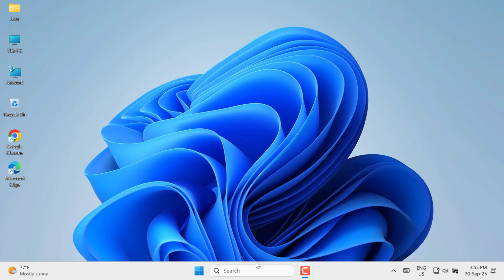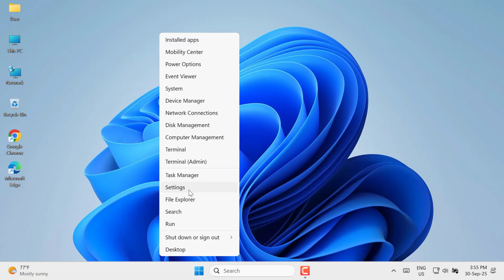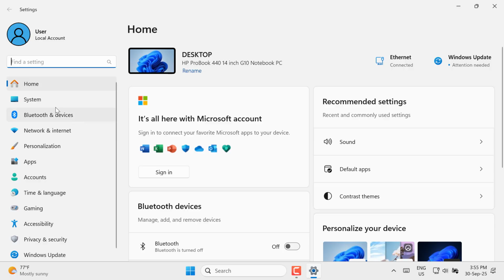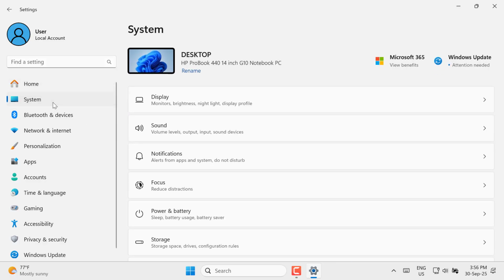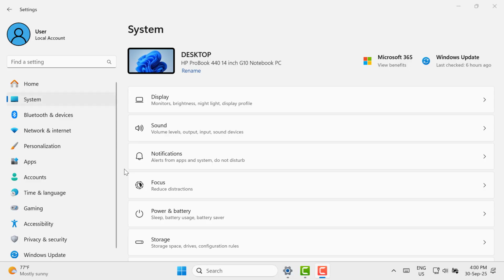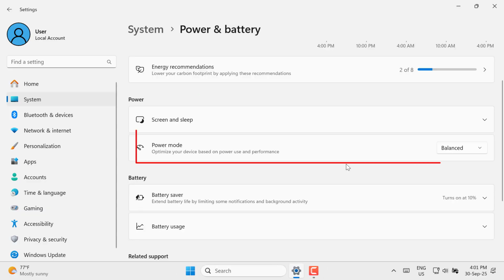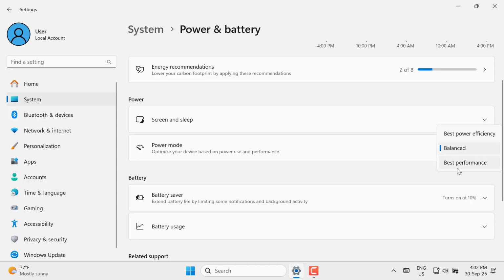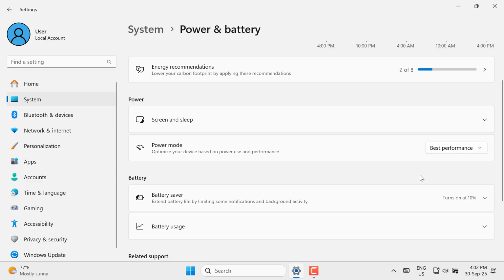How to Set Best Performance Mode in Windows 11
Learn how to set the best performance power mode in Windows 11 to make your PC faster and smoother. ⚡

This video explains how Windows 11 power settings can improve speed, boost system performance, and optimize your computer for gaming, editing, and multitasking. 💻

Discover how to change power mode in Windows 11 and unlock maximum performance for your device without complicated tools. 🚀

Watch this guide to enhance Windows 11 speed and get the most out of your system every day. 🔧

Windows 11 performance mode
Windows 11 power settings
How to make Windows 11 faster
Best performance Windows 11
Boost Windows 11 speed